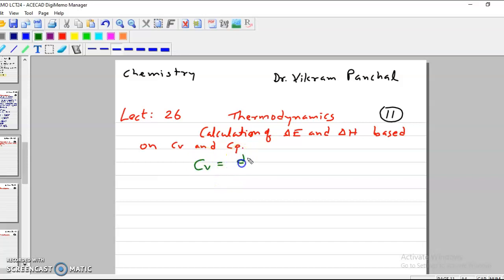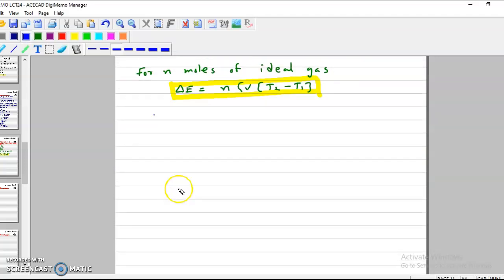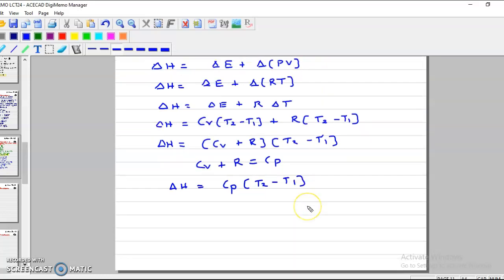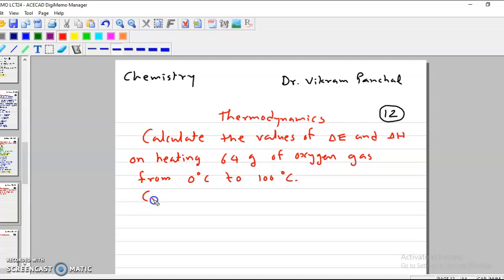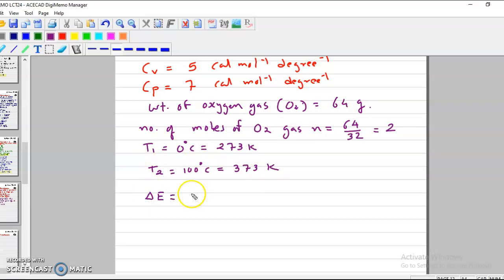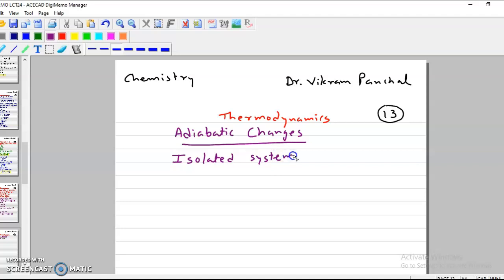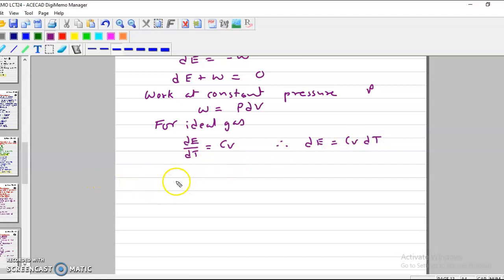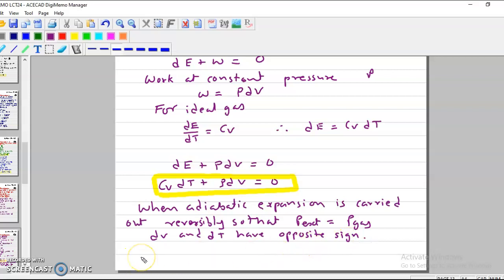THERMODYNAMICS LECT: 26